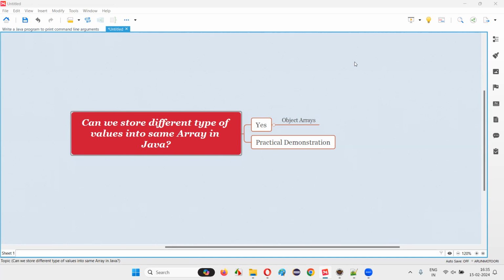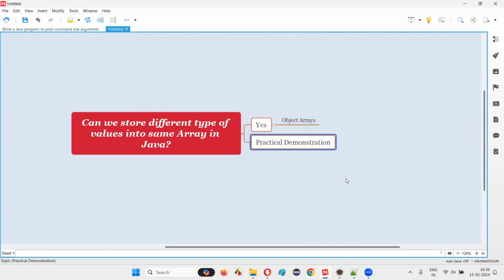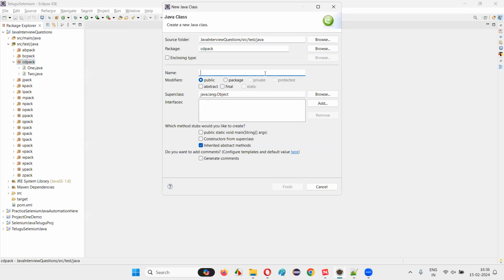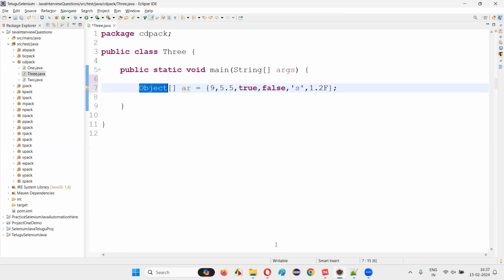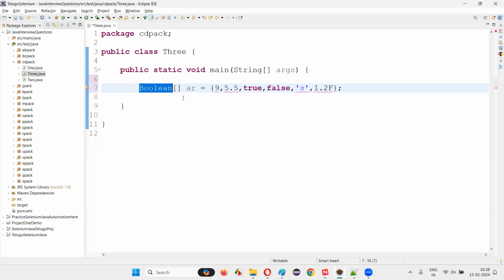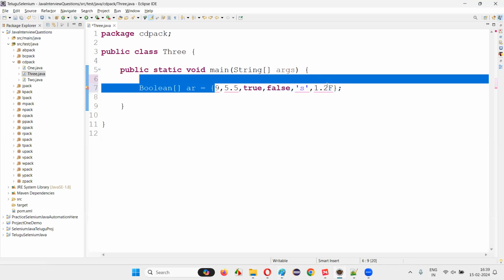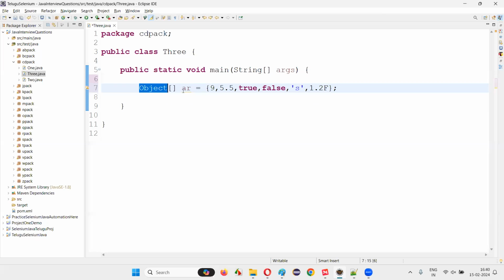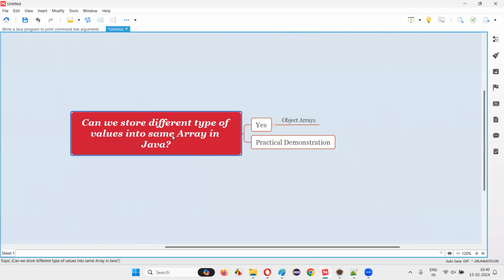Can we store different type of values into same Array in Java (Core Java Interview Question #242)